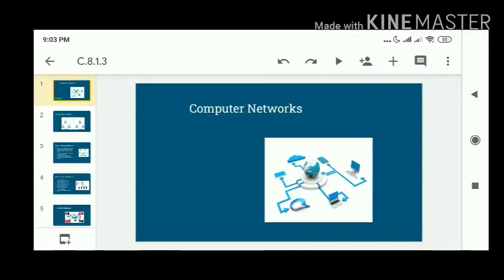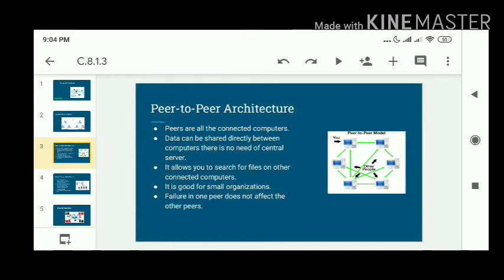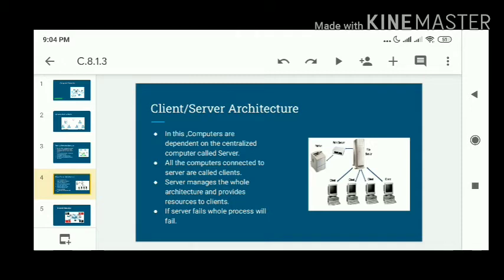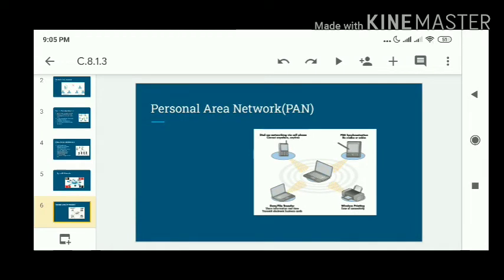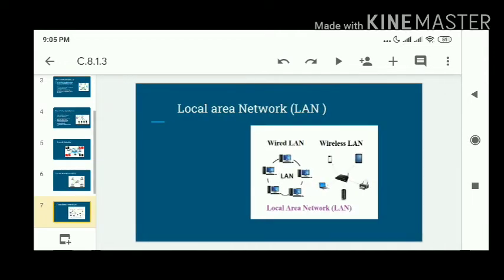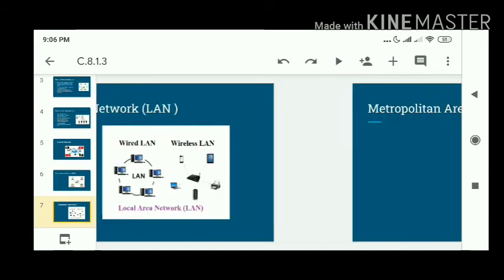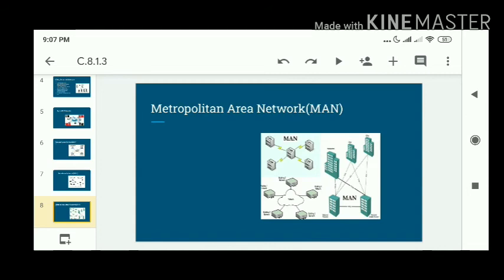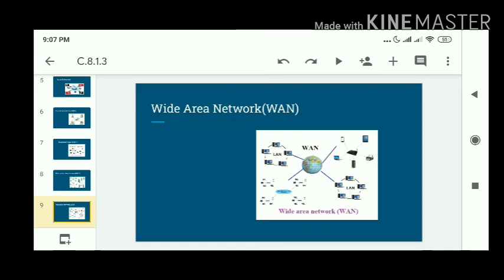CH1.3 Class-8, Architecture and types of network IT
Class-8, Chapter-1, Architecture and types of network IT